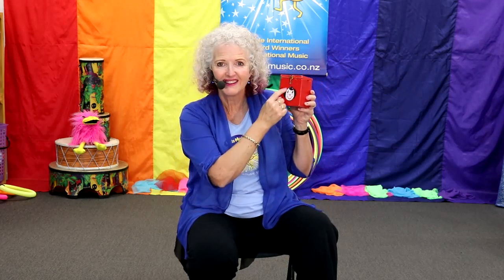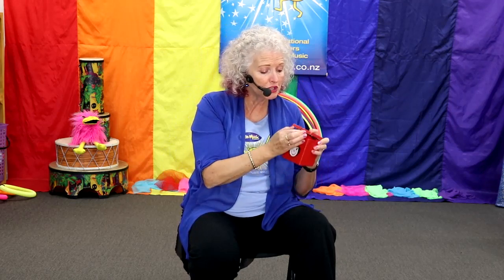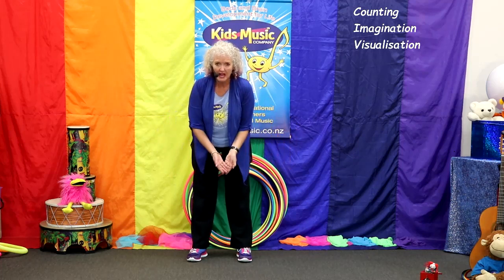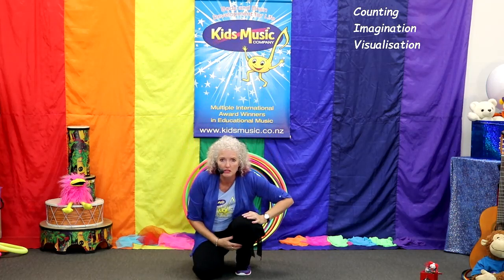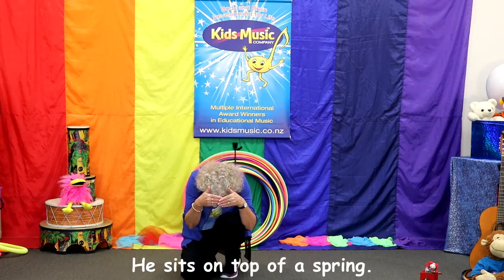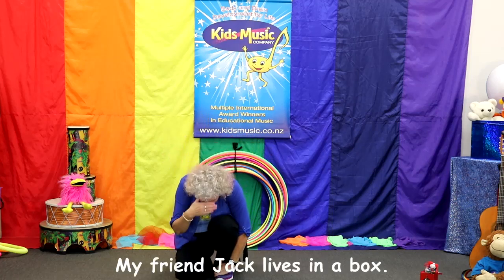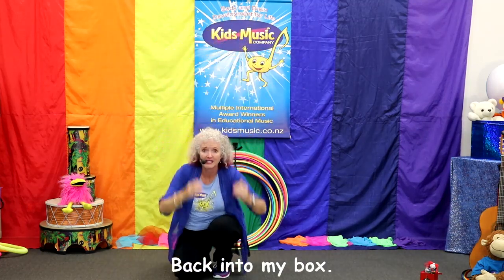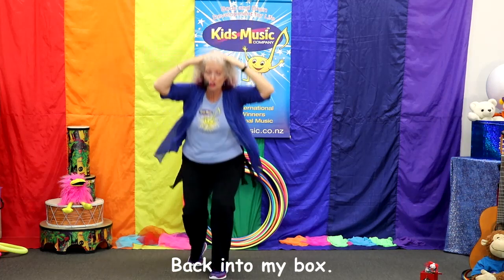My Friend Jack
A great song for using energy! Pretend to be the jack-in-a box. Hide down then pop up and jump around. Develop imagination, as well as fitness.